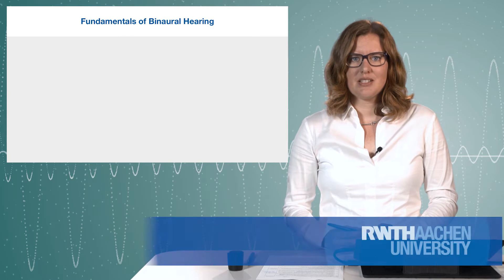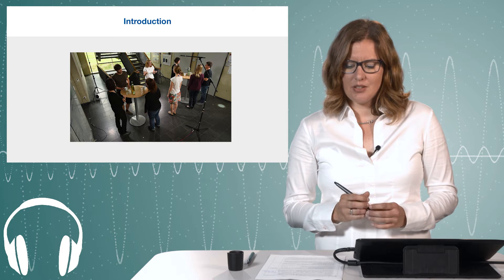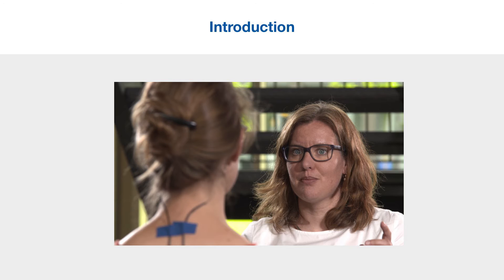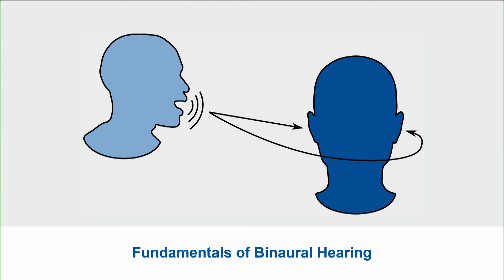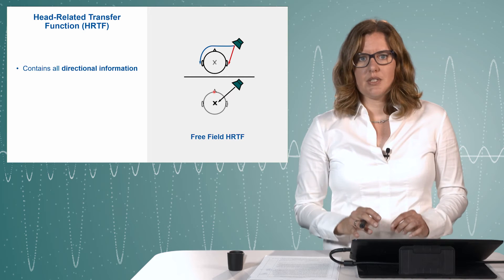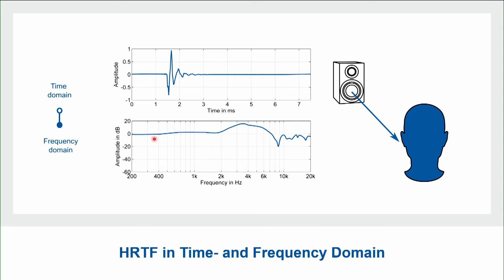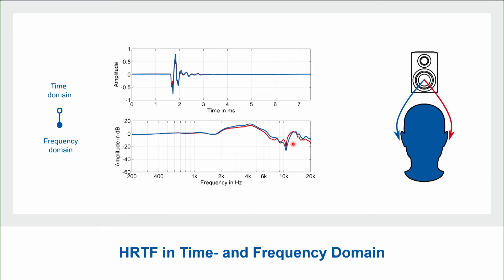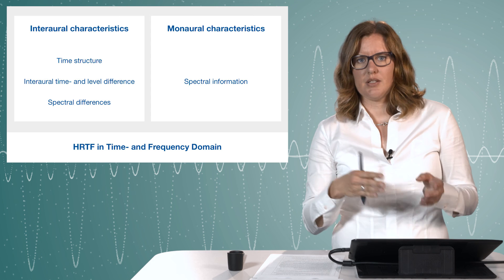Prof. Fels - Fundamentals of Binaural Hearing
Prof. Dr. Fels, Fakultät für Elektrotechnik und Informationstechnik, Lehrstuhl und Institut für Technische Akustik, Lehr- und Forschungsgebiet für Medizinische Akustik, Fakultät 6, Institute of Technical Acoustics, Prof. Fels - Fundamentals of Binaural Hearing